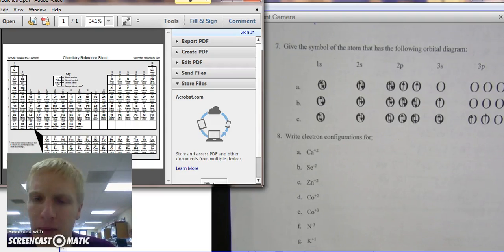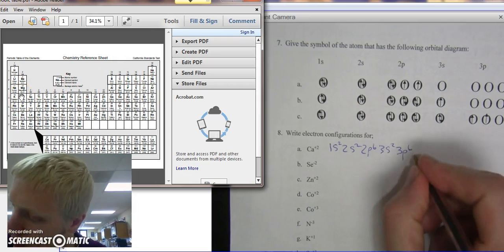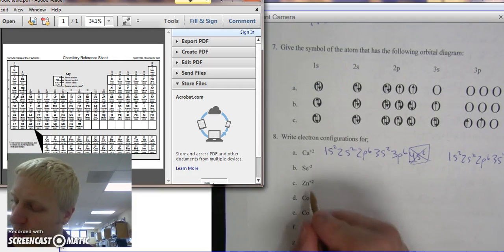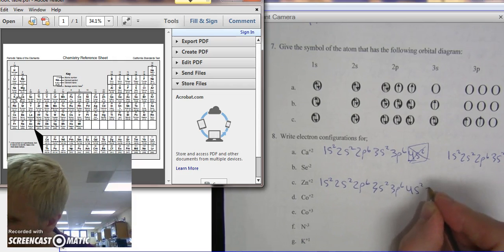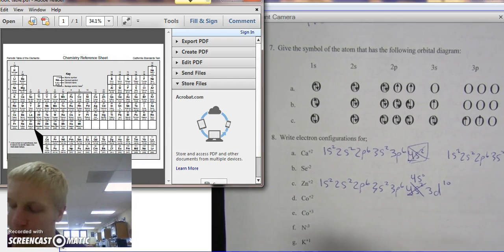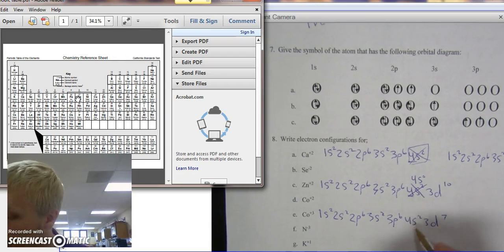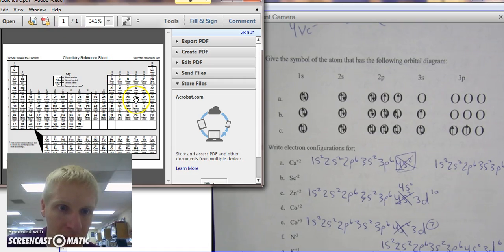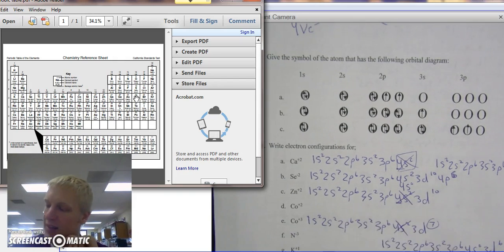Electron Configuration for Ions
In this video Mr. Huebner explains how to write the electron configuration for ions